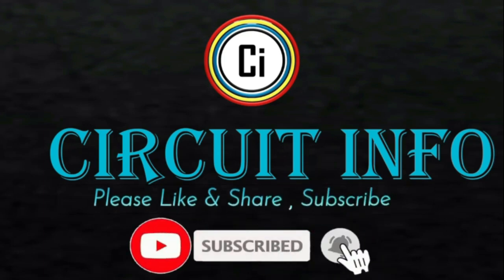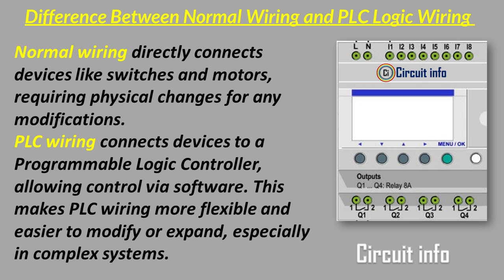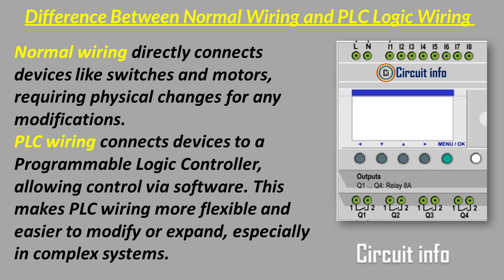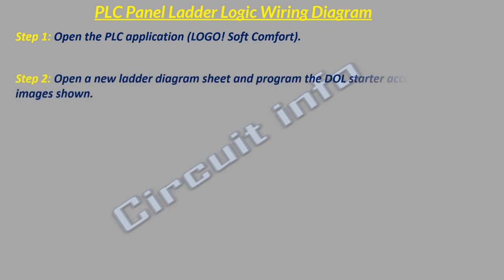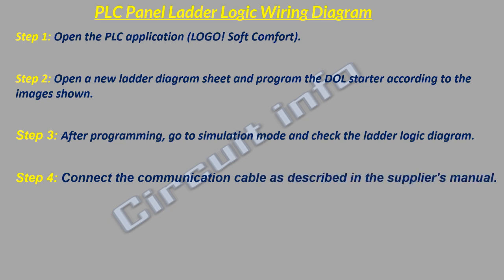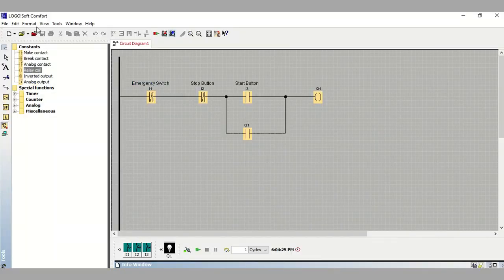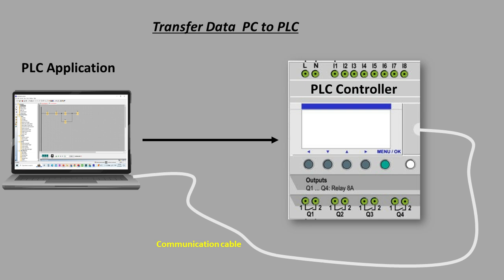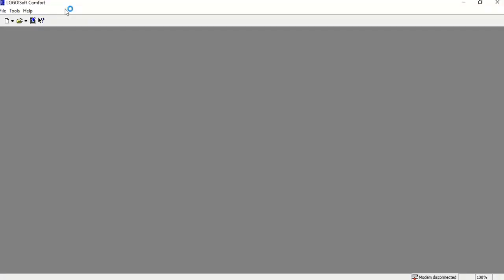Learn PLC Ladder Logic with DOL Program from Scratch - Step by Step Guide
In this video, you'll learn how to open the PLC application, create a new ladder diagram sheet, and program a Direct-On-Line (DOL) starter. The process is guided step-by-step, using images to help you accurately configure the DOL starter in the ladder logic diagram.